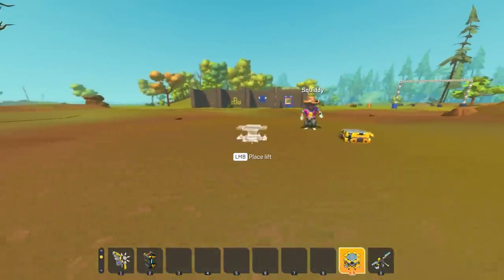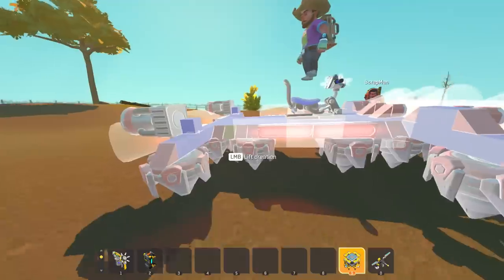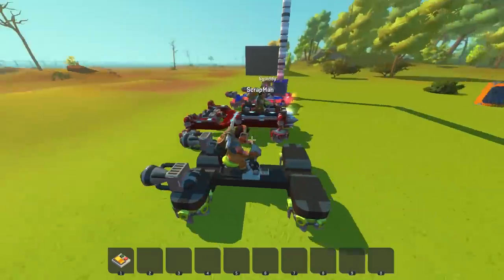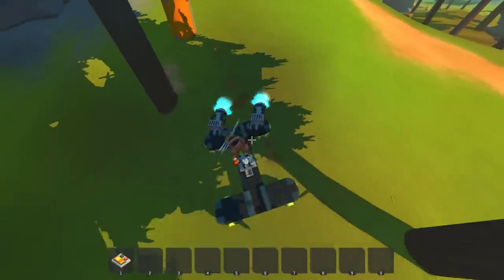We Built and Raced Thruster Powered Drill Sleds! (Scrap Mechanic Multiplayer Monday)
Hey everyone back with more Scrap Mechanic Multiplayer Monday! Today we are racing thruster powered vehicles that ride on drills as the drill block is apparently almost frictionless! This race is almost like driving on ice over hills and every other surface!

"Lobby Time", "Son of a Rocket", "Hep Cats", "StyleFunk"